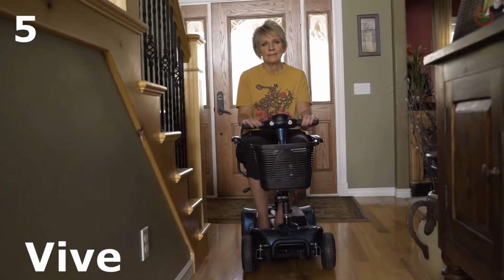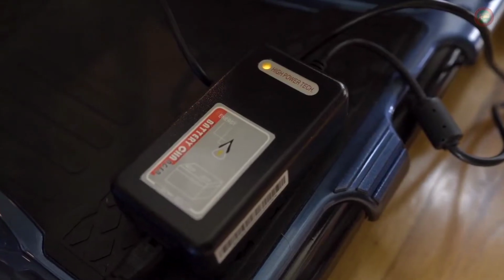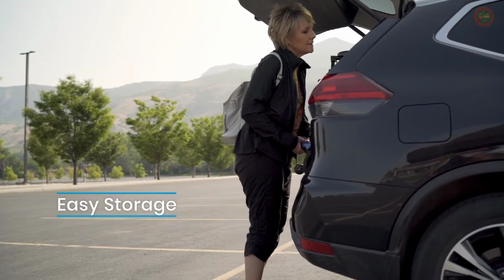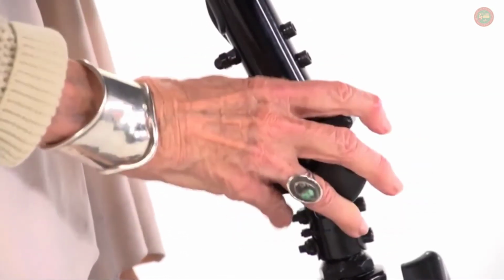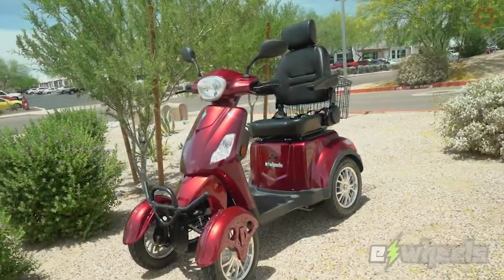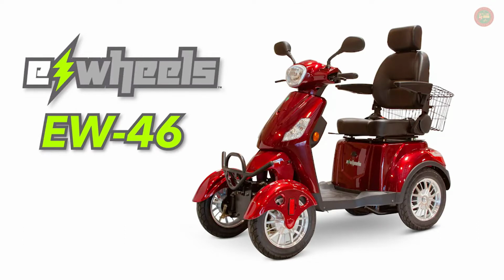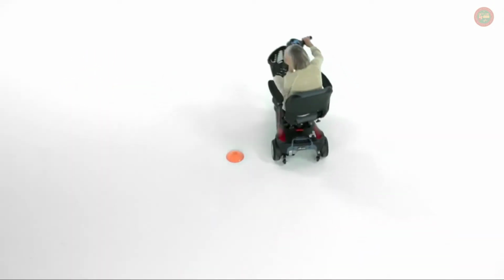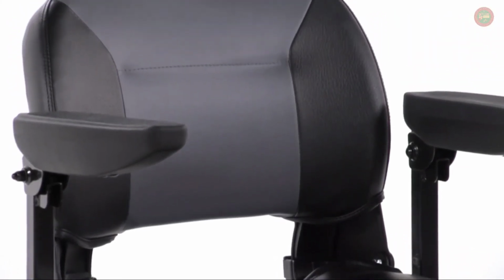Top 5 Best Mobility Scooters 2023 | Electric Powered Wheelchairs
List of the Best Mobility Scooters we featured in this video. Mobility scooters can make life easier for those who have trouble getting around. If you're in the market for one, it's essential to do your research to find the best model for your needs.

5️⃣ Vive 4 Wheel Mobility Scooter

4️⃣ Drive Medical Spitfire Scout 4 Mobility Scooter

3️⃣ EWheels EW-46 4 Wheel Lightweight Mobility Scooter

2️⃣ Furgle 4 Wheel Mobility Scooter

1️⃣ Drive Medical Phoenix HD 4 Mobility Scooter

Finding the Best Mobility Scooters is not an easy job. We have done the hard work for you and come up with the list that we found best throughout our hours of research.

Inspired Video:
Best Mobility Scooters 2023 - (Top 5 Picked)